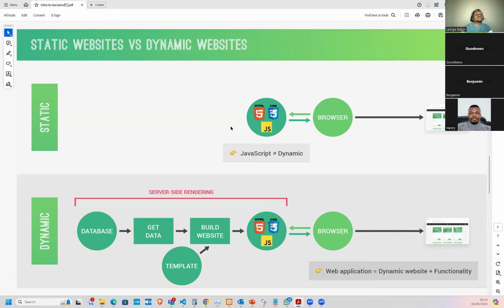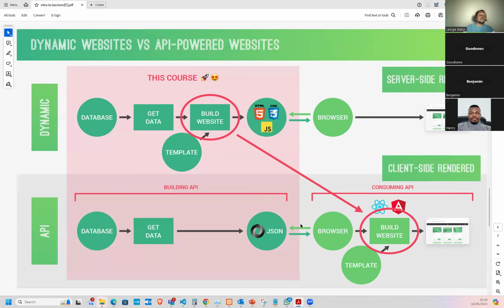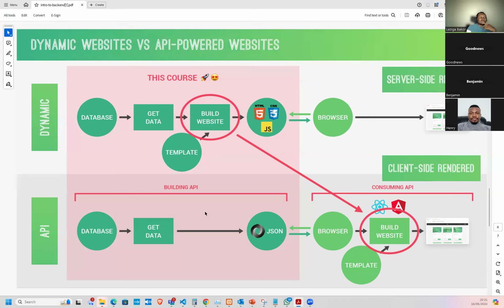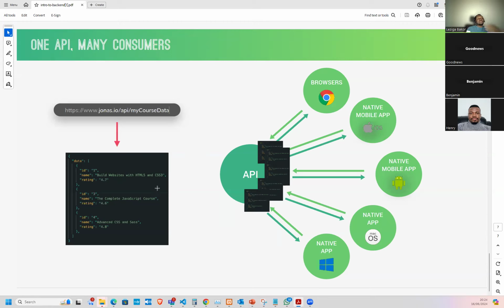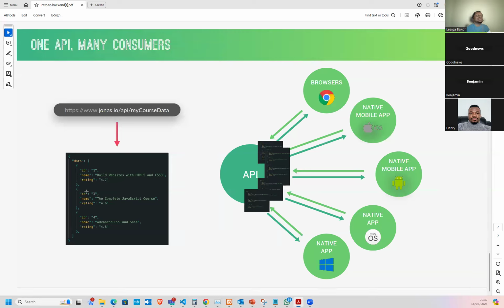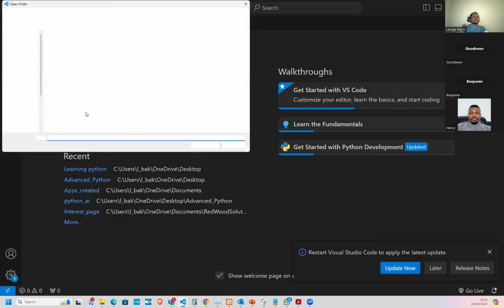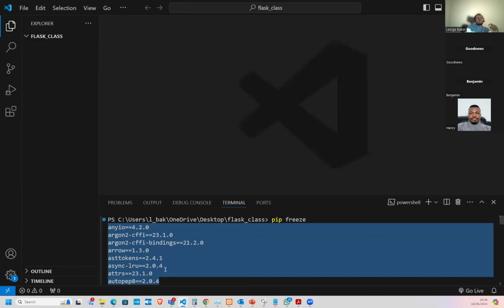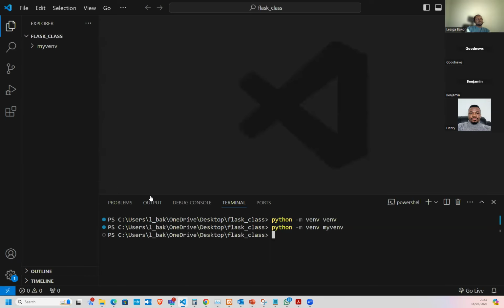Introduction to Backend Cont'd and Virtual Environment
We continue our discussion on webpage and introduce Python virtual environment